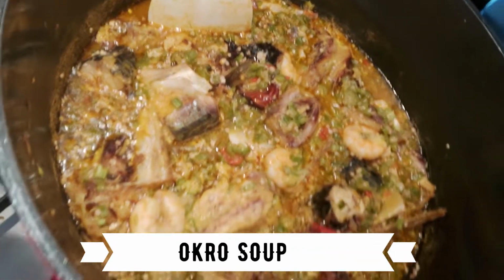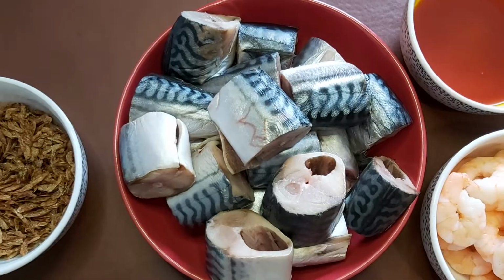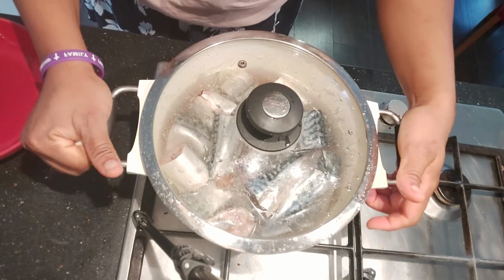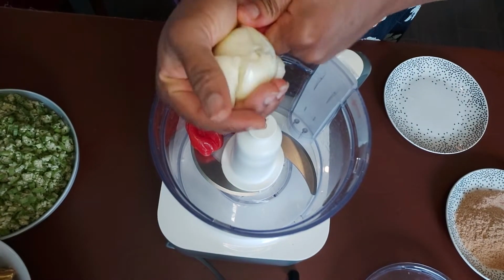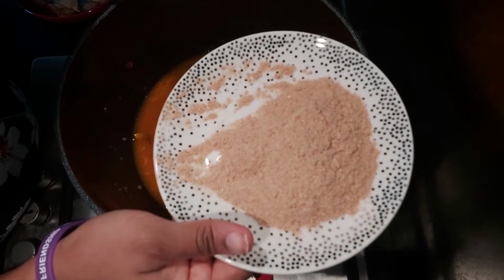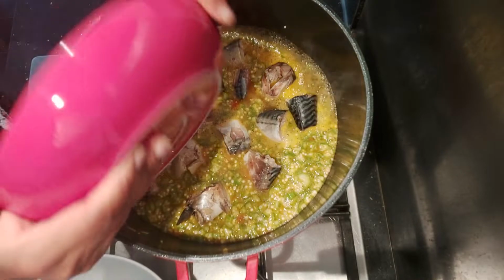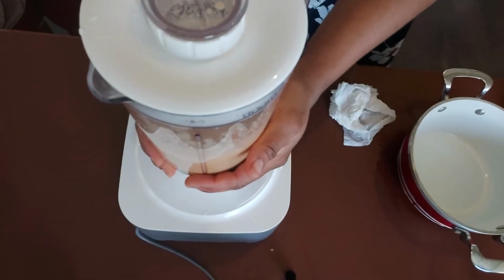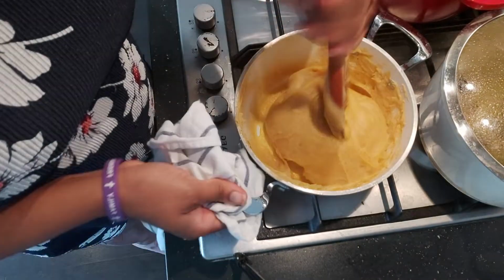HOW TO PREPARE OKRO SOUP | Nigerian recipes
INGREDIENTS:

Smoked and fresh mackerel fish
chopped Okro
Red oil
Prawn (precooked)
Scotch bonnet pepper
Onions
Crayfish
Plantain